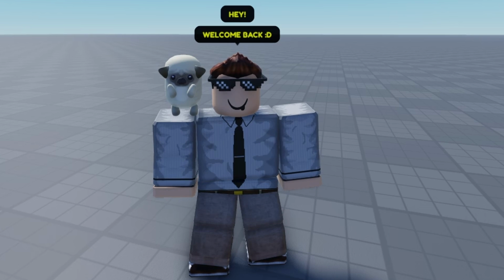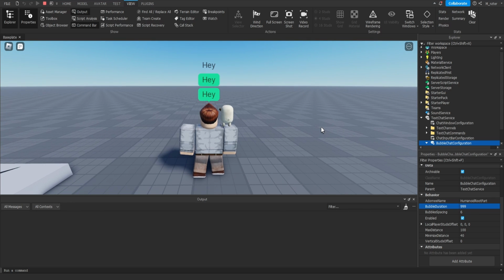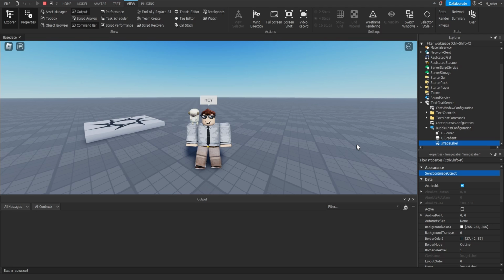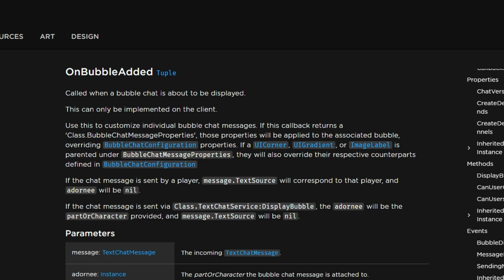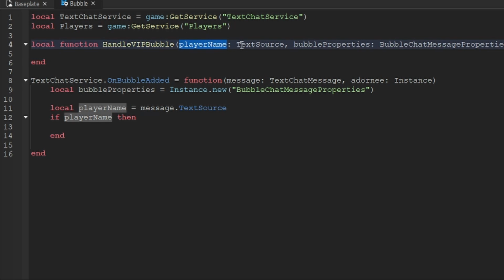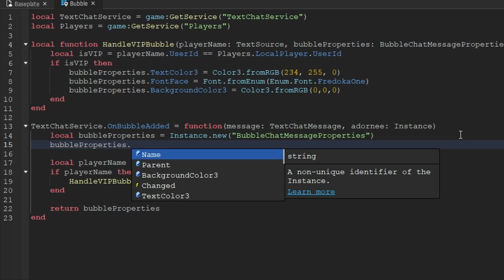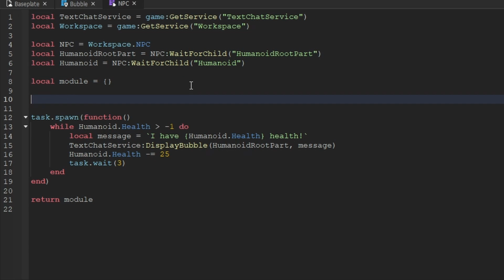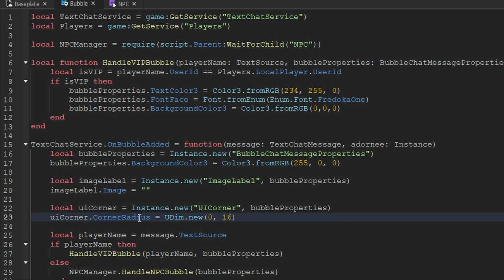How to Create Custom Chat Bubbles in Roblox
In this Roblox Scripting Tutorial, we check out Roblox's new update to the Text Chat Service which allows us to easily modify Chat Bubbles and even use them on NPCs!

00:00 - Intro
00:12 - How to Easily Customize Chat Bubbles
01:48 - Showing the Tail Visible Property
02:08 - Showing the Bubble Duration Property
02:13 - Showing the Bubble Spacing Property
02:24 - Showing the Enabled Property
02:32 - Showing the Local Player Studs Offset Property
02:40 - Showing the Max Distance Property
02:59 - Showing the Minimize Distance Property
03:33 - Advanced Chat Bubble Customization
03:45 - Adjusting the UI Corner
04:06 - Updating the UI Gradient
04:26 - Updating the Image Label
05:28 - Saving Changes Warning
05:55 - Setting the Default Bubble Chat of your Experience
06:15 - Scripting Custom Chat Bubbles
06:58 - Learning from the Docs
08:19 - Scripting Custom Chat Bubbles Continued
11:14 - Testing the Customized Bubble Chats
11:27 - Prevent overriding the Default Bubble Chat Message
11:56 - Adding an NPC Model
12:20 - Using Chat Bubbles with Models & NPCs
15:28 - Testing NPC Chat Bubbles
15:48 - Adding Instance Modifiers to the Bubble Chats
16:27 - Outro